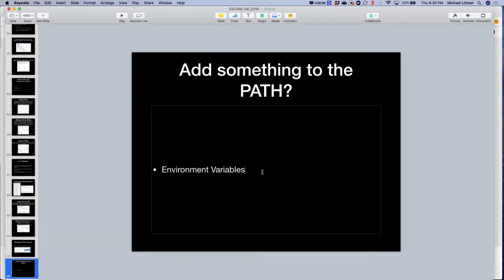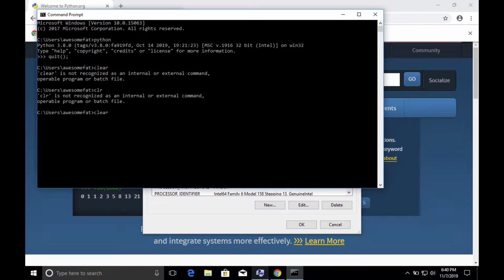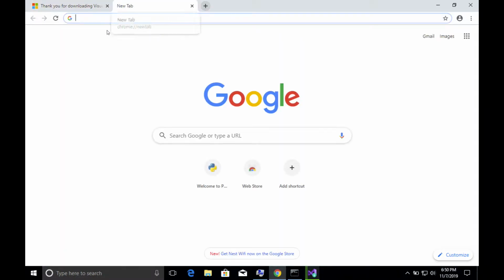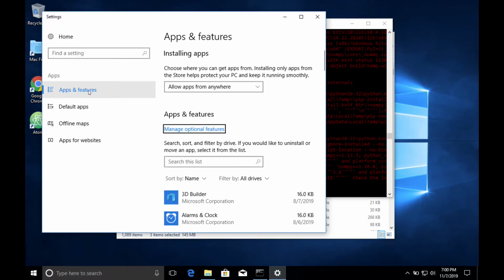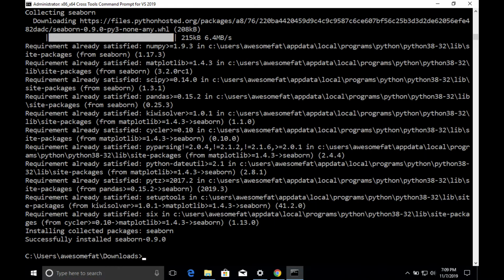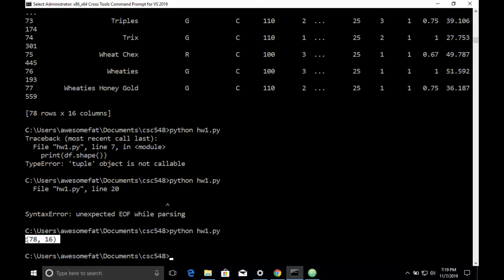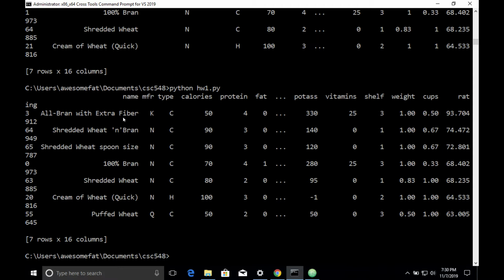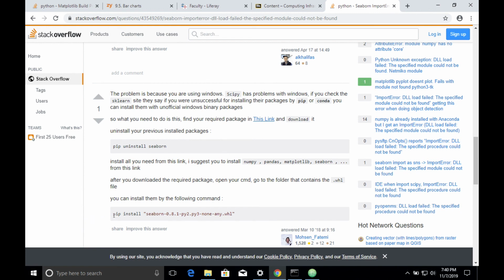CSC548 11/7/19 part 1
path environment variable and hw solution